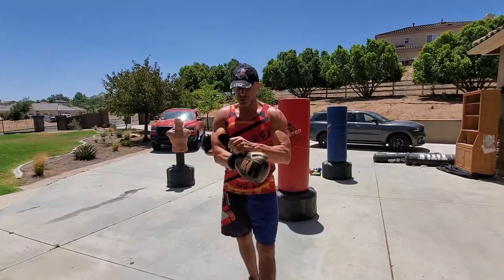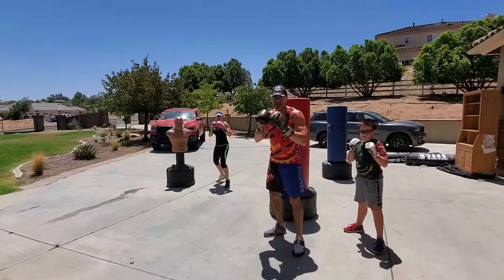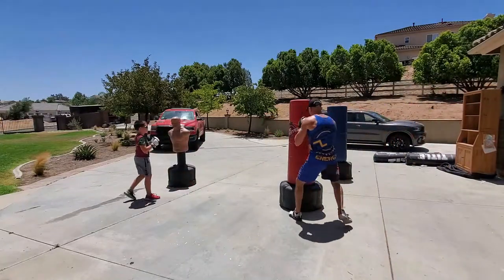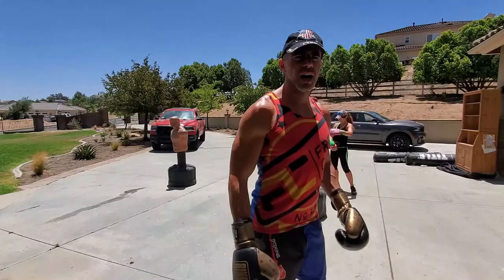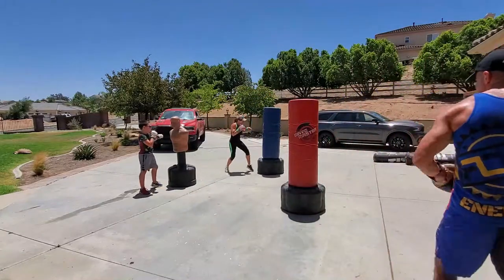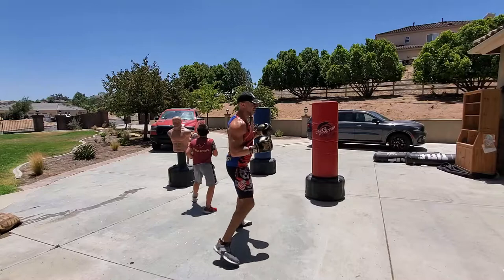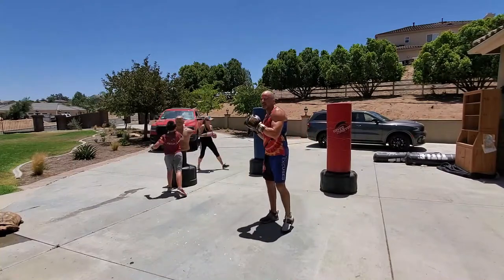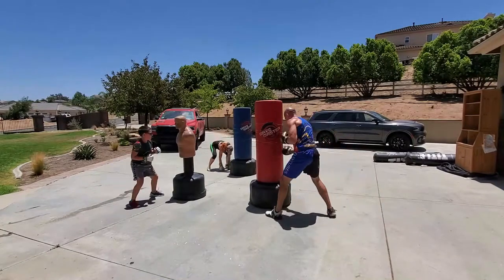Live Full Boxing Cardio Bootcamp Session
Peak Physique Boxing/ Kickboxing program, is a non-contact weight loss fitness training session, for people that are struggling with getting bored and frustrated with your ordinary exercise routine, we will guide you with professional instruction so that you can have a fun, effective, fat-burning, and ZERO EQUIPMENT Toned Arms - Easy At Home Lower Body Workout - INTENSE HIIT WORKOUT Combination, while releasing stress, and moving towards your ultimate weight loss and fitness goals.

*No Excuses*